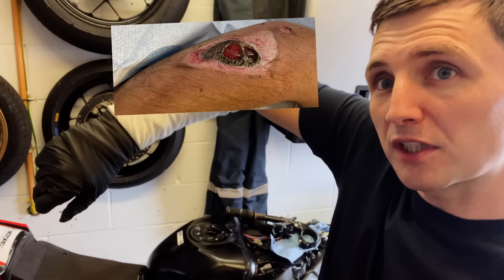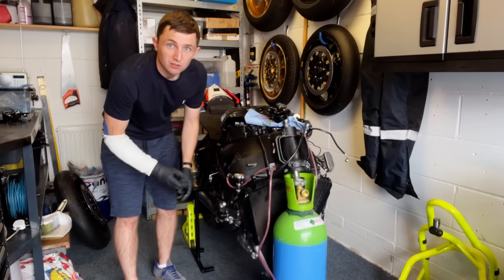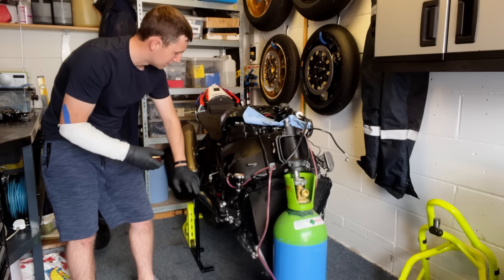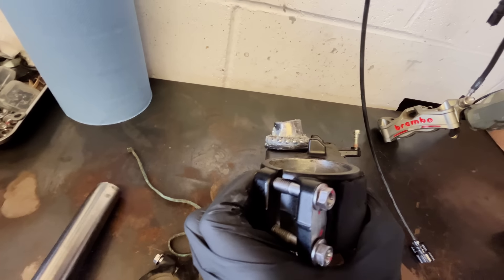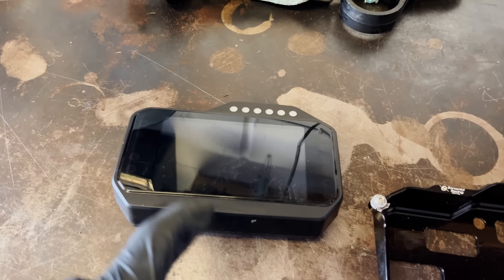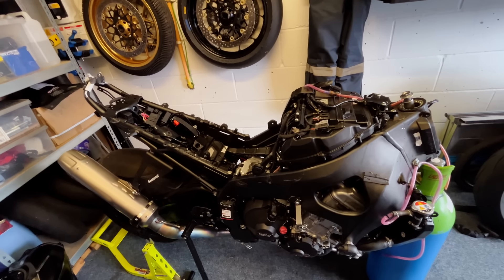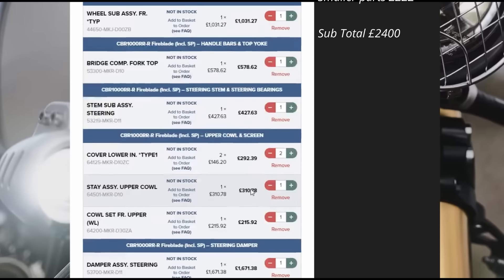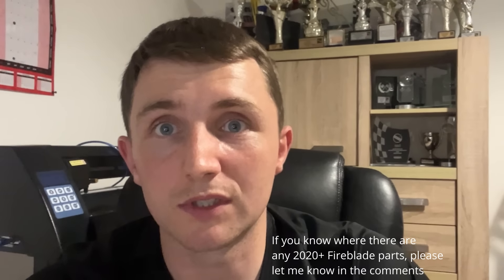Rebuilding a crash damaged 2024 Honda Fireblade Racebike!!!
Check out my racing VLOG's and high speed onboards throughout my channel.

NEW LIFE:
Music from Uppbeat (free for Creators!)